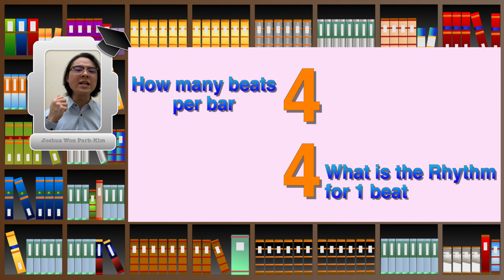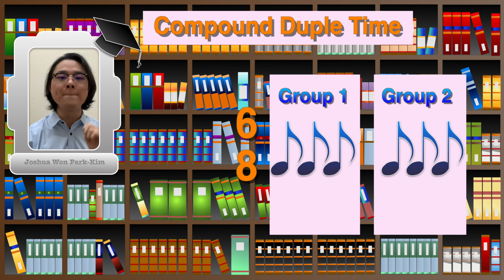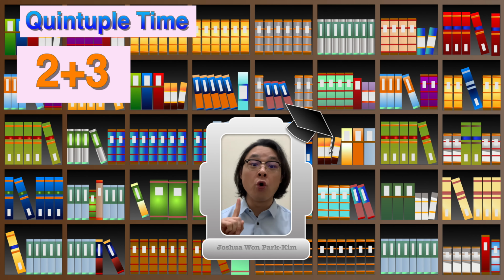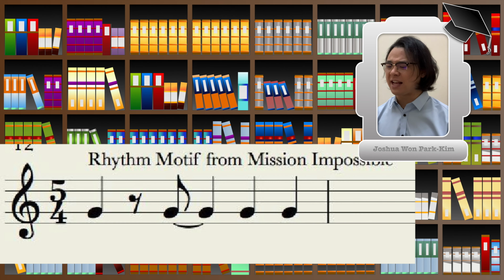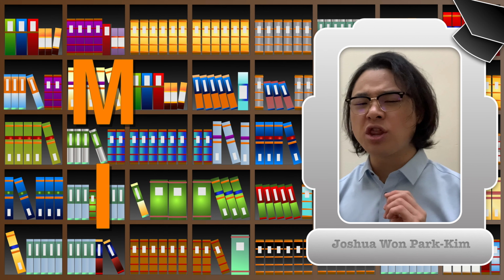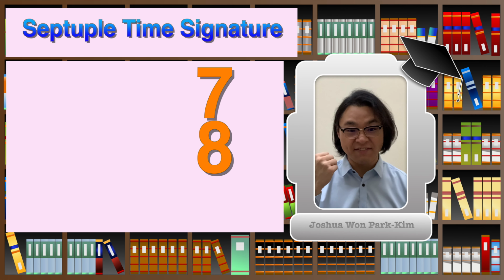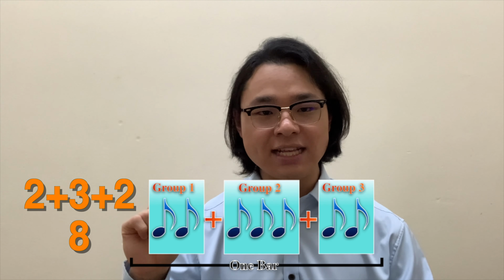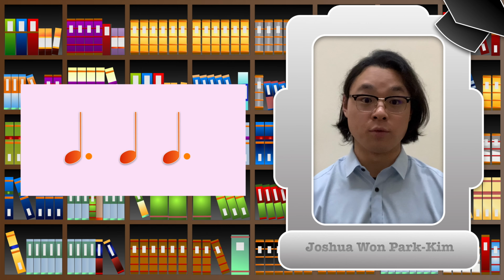What is Irregular Time Signature? | Joshua Won Park-Kim Lectures Episode 23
Lecture Episode 23: What is Irregular Time Signature?
Presented by Joshua Won Park-Kim

Opening: 0:00
Introduction: 1:05
Chapter 1: Review on Regular Time Signatures 2:10
Chapter 2: Quintuple Time Signatures 4:15
Chapter 3: Septuple Time Signatures 7:33
A Big Fat Review: 11:25
End Credits: 11:45